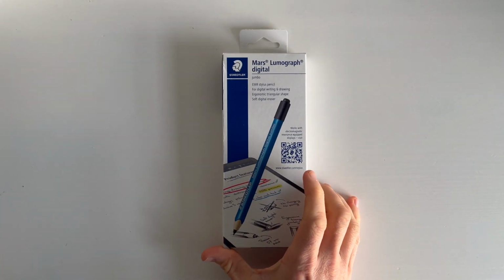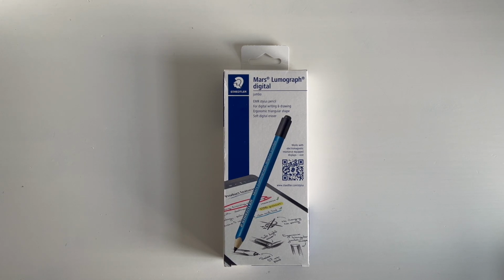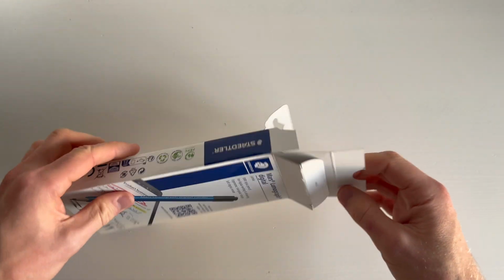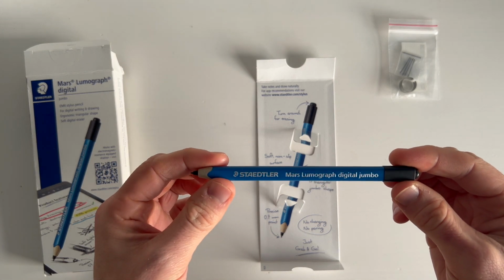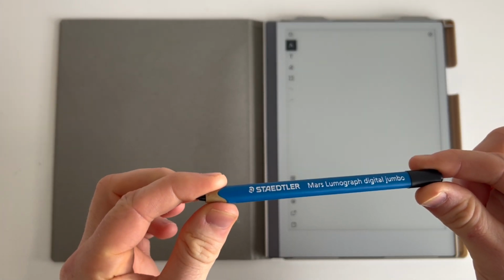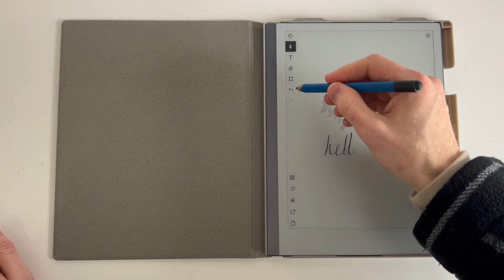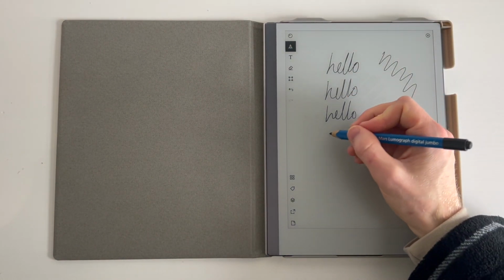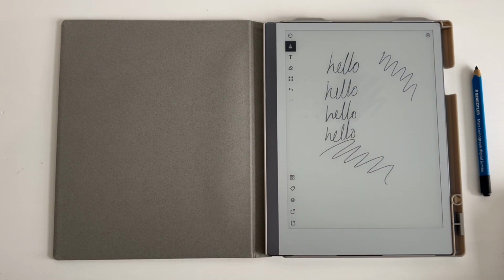Staedtler Mars Digital Jumbo EMR Stylus Review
Be there first to know about my new videos and other remarkable related tips, templates and accessories in my Facebook group

Link to my pen (Staedtler Digital Jumbo)

Link to my case (Grey E-Net Case)